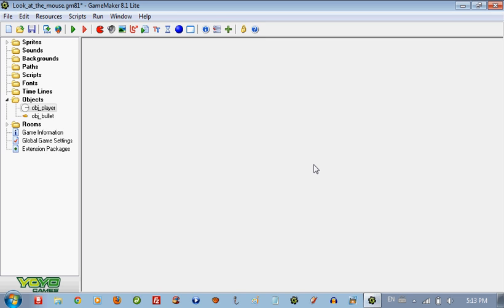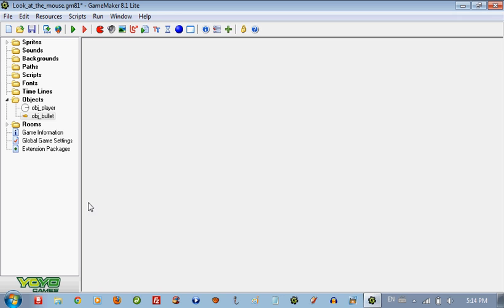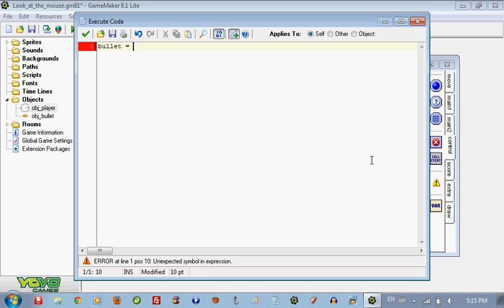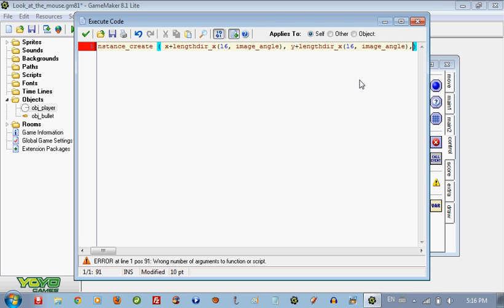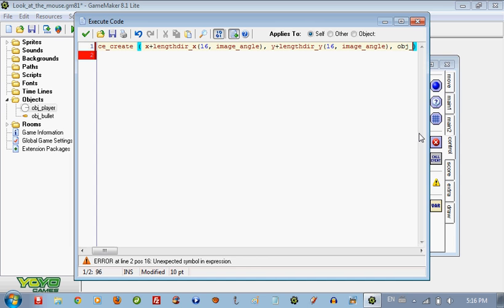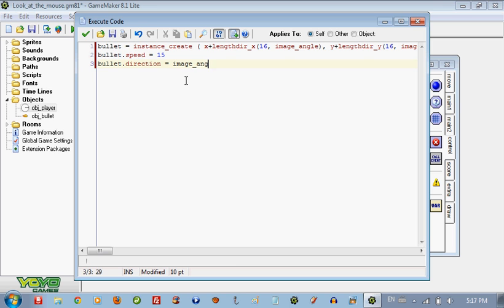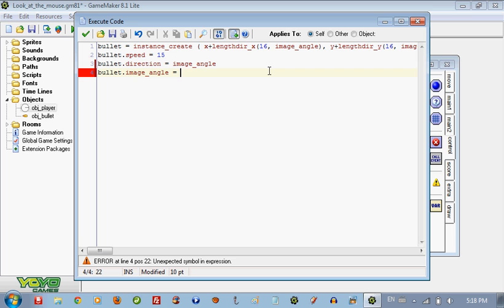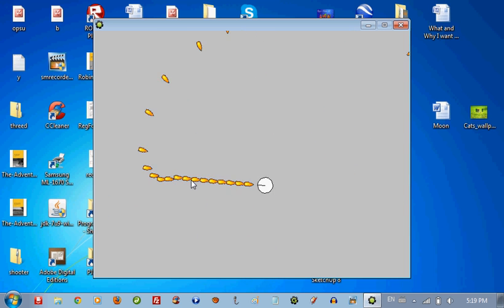Game Maker Tutorial How to make an object shoot bullets towards the mouse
Game Maker Tutorial on how to make an object shoot bullets that go towards the mouse.